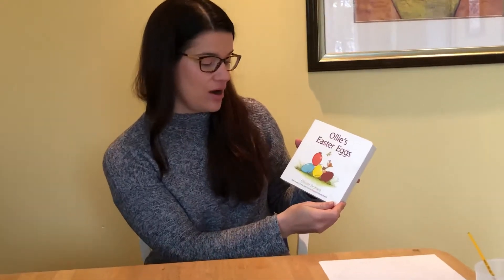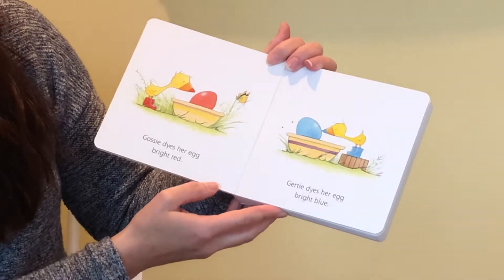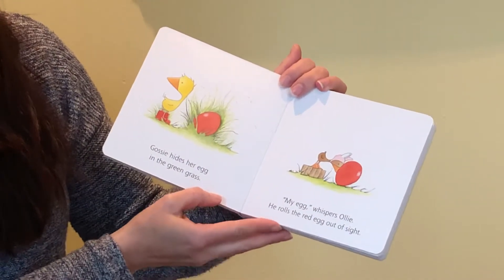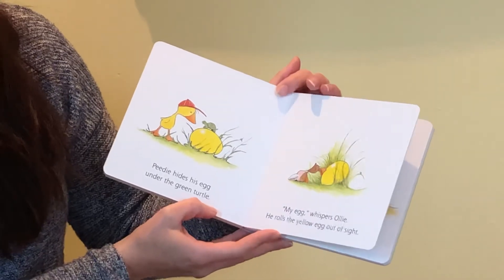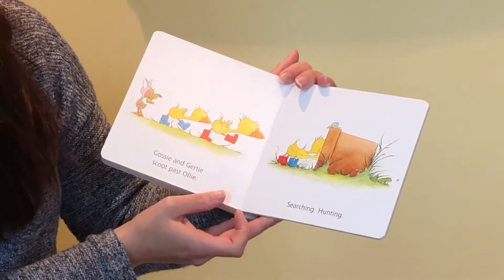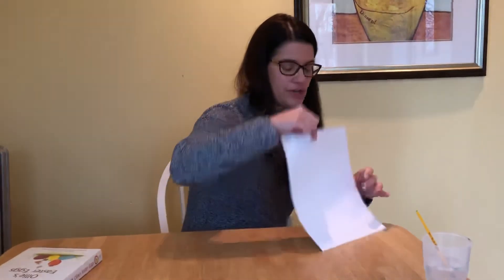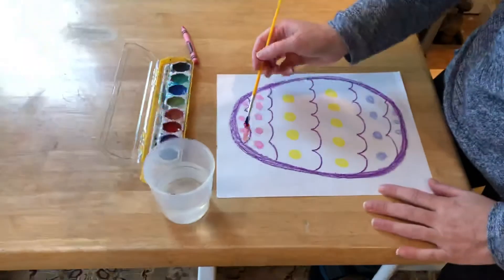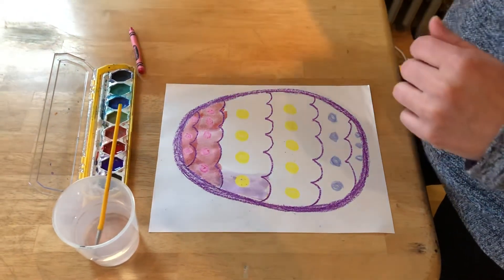Mrs. Amirault read-aloud and watercolor craft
Join Mrs. Amirault for the read-aloud, “Ollie’s Easter Eggs,” by Olivier Dunrea and simple Easter Egg craft using crayons and watercolor.